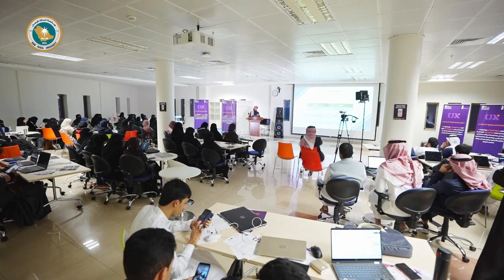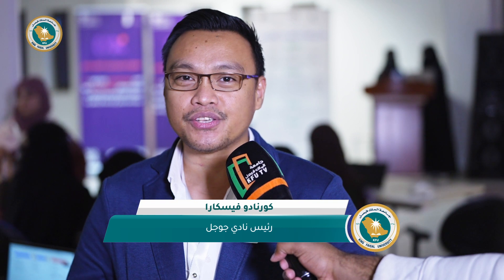معسكر جوجل لتصميم واجهة المستخدم UX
إنتاج | المركز الجامعي للاتصال والإعلام
إدارة البث الفضائي
جامعة الملك فيصل

جامعة الملك فيصل